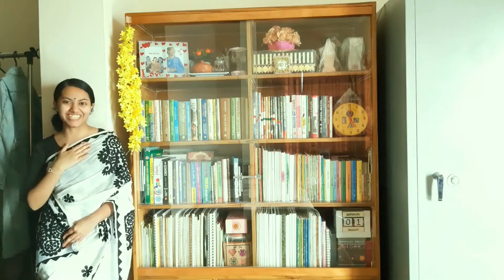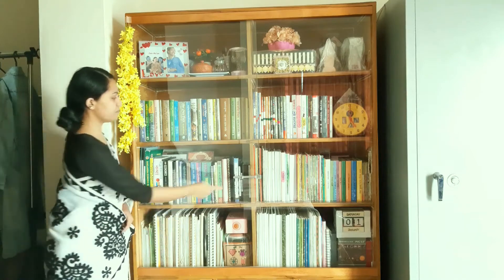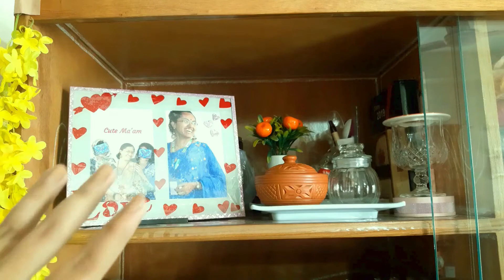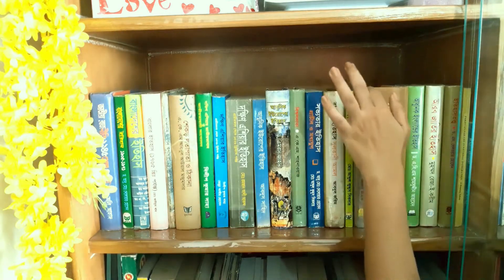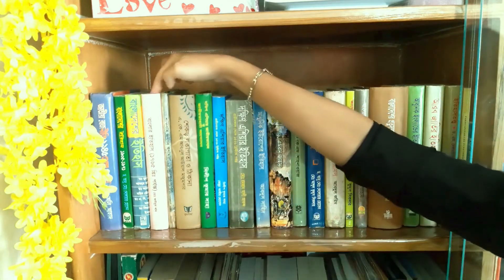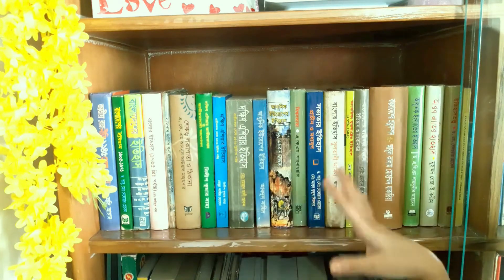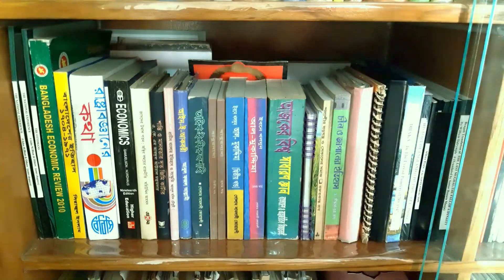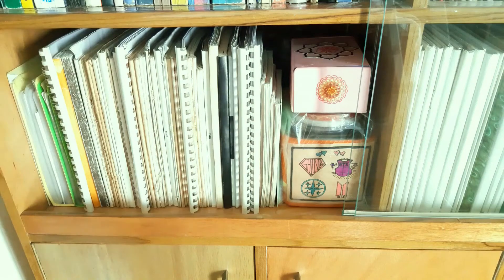Bookshelf Tour (Part-1) | My Book Showcase (first part)!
although not before 21st, I did actually filmed this video (& part 2 also) in February 2022 & wanted to upload this part within that month but unable to do so for some unavoidable reasons. hope you'll understand & enjoy the video.

Grammatical mistakes & correction by me:
mistake- they covers (I said it twice actually!)
correction-they cover
mistake-I've draw them myself
correction-I've drawn them myself